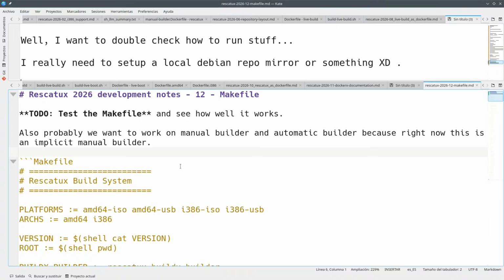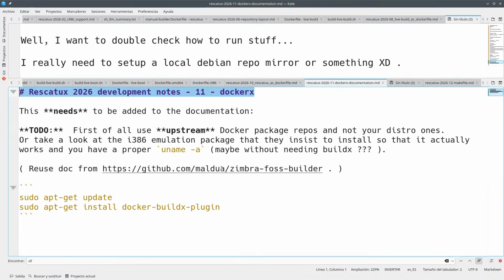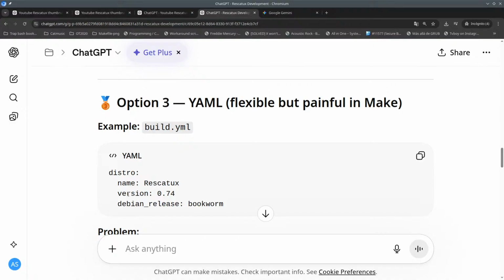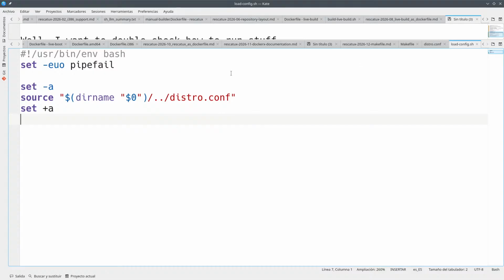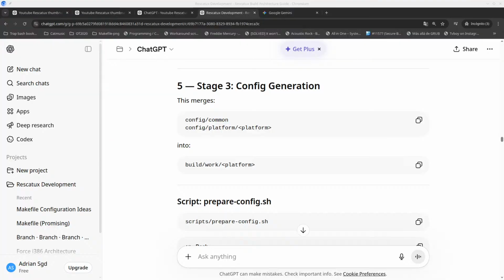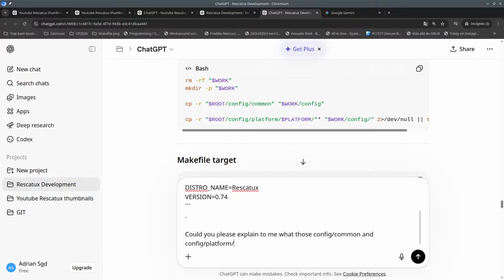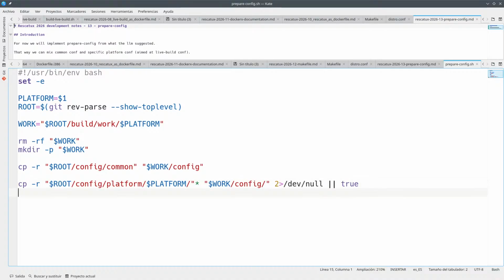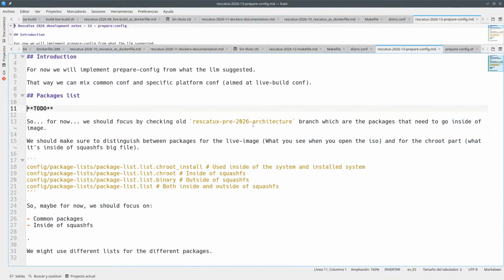Rescatux Development | Port to Debian GNU/Linux 12 | 2026 Year | Episode 11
- Dealing with Docker and multiple architectures